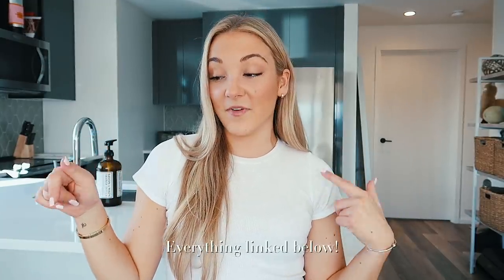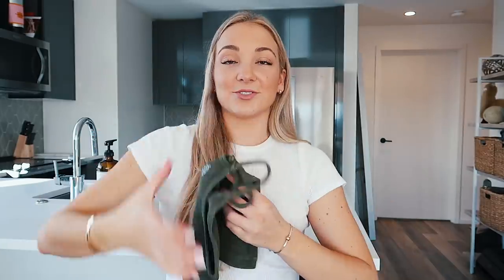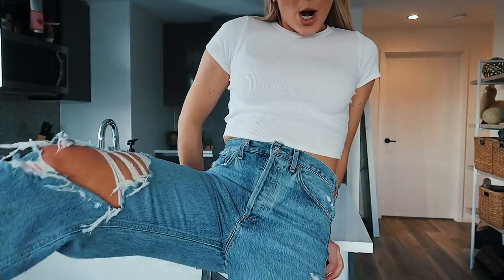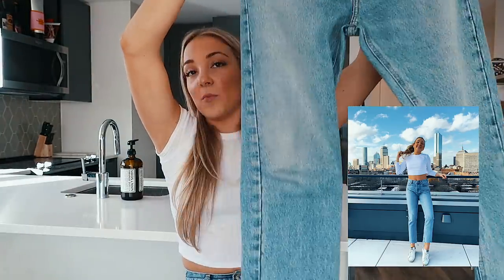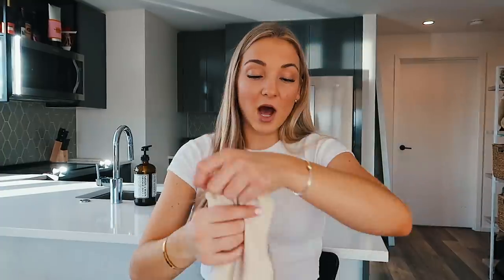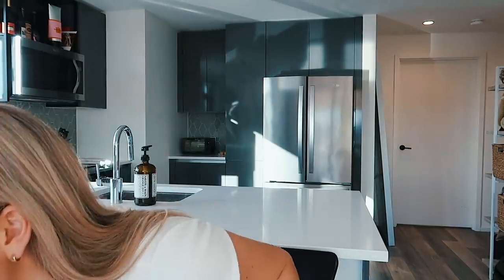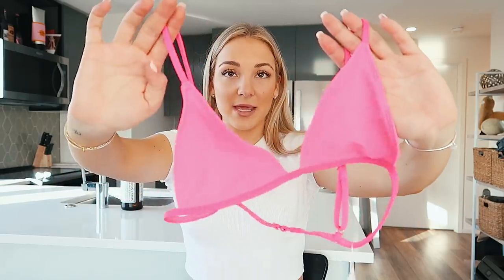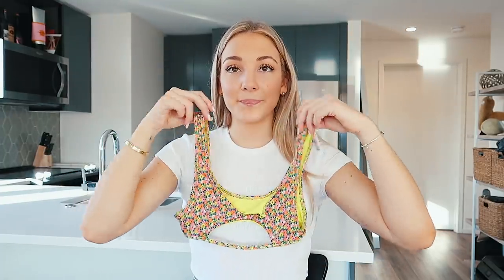A HUUUGE Spring Try On Clothing Haul | Revolve, Aritzia, Reformation + more!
FREE PEOPLE
army green sports bra
army green leggings
light grey sports bra
light grey leggings
(guess it's back on free people!)

AGOLDE
medium distressed 90’s jeans
riley light wash jeans

LULULEMON
align joggers

REFORMATION
blush short sleeve top
white button up bodysuit
grey cozy set (similar?)
^lmk if you can find the link, I can't !

URBAN OUTFITTERS
nirvana t shirt
black cropped henley long sleeve

VANS
white platform sneakers
(I got a half size down, normally an 8.5 womens but an 8 fits perfect)

REVOLVE
cream knit midi dress
denim high waisted shorts
white bodysuit
light green cropped tank
leather jacket with stars
tan cropped sherpa jacket (on sale!)
black long sleeve bodycon dress

urban outfitters blankey (on sale!)

Instagram: @gretchengeraghty | Snapchat: gretchennnnn

fave chapstick
fave self tanner
my bed

equipment
little tripod
big tripod
studio lights
ring light

xoxo,
Gretchen